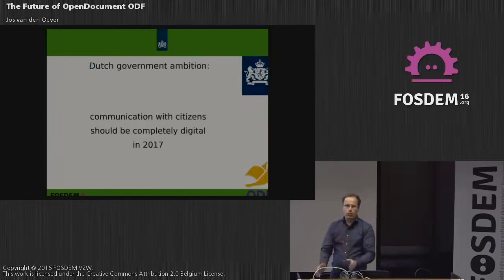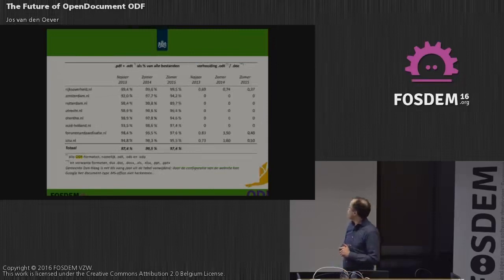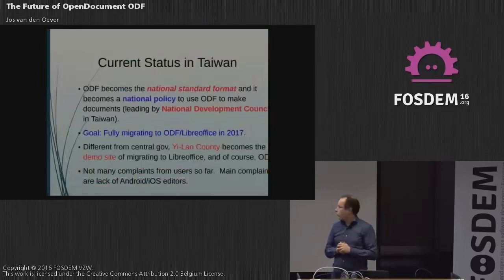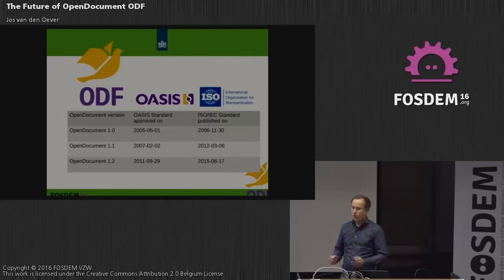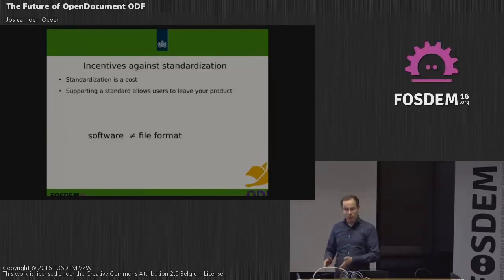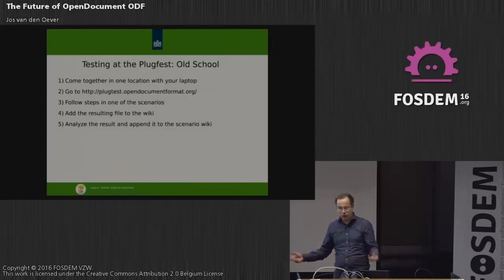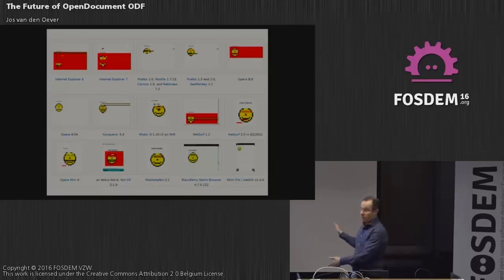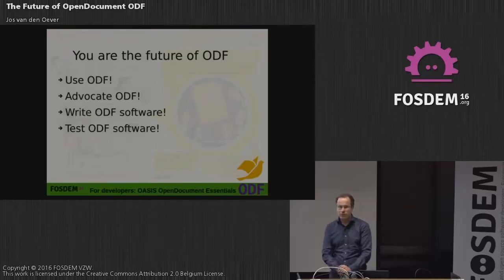FOSDEM 2016 - Janson - The Future Of Opendocument Odf.mp4